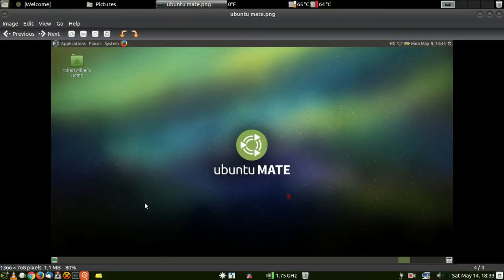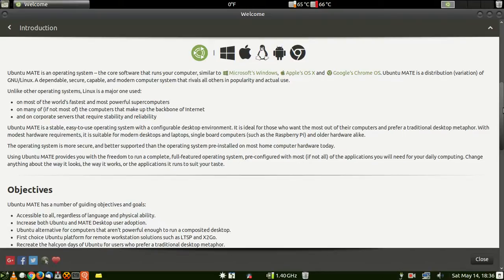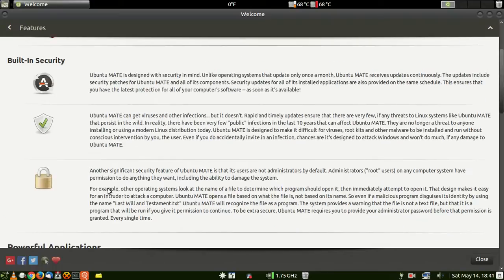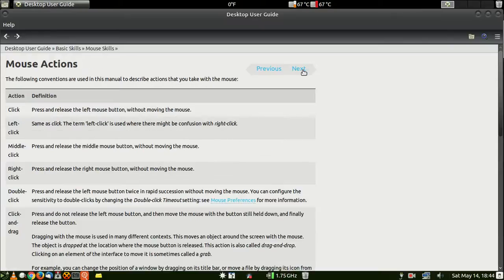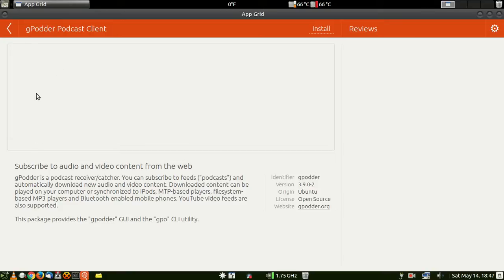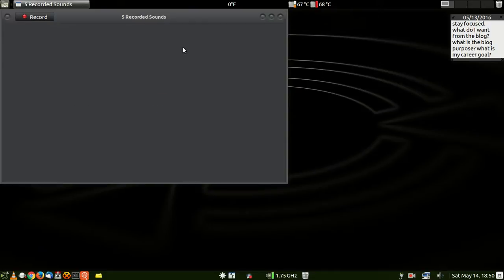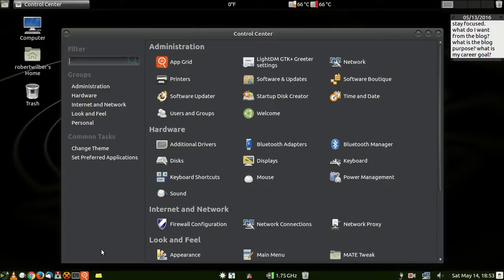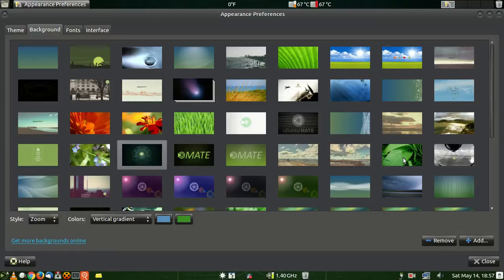robert screencast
My screencast attempts please be gentle I am a work in progress so, no professional work here just practicing.